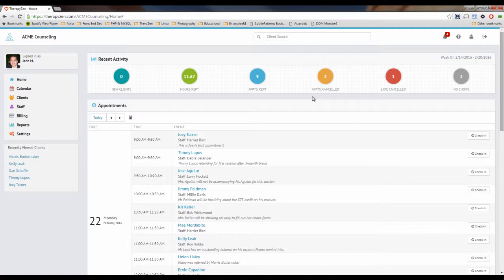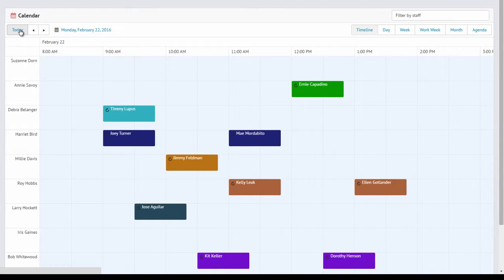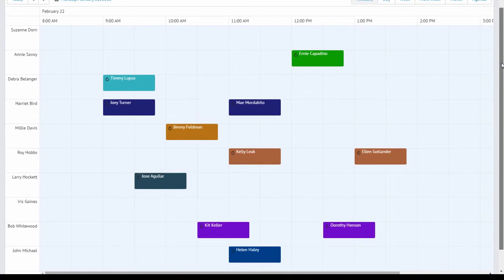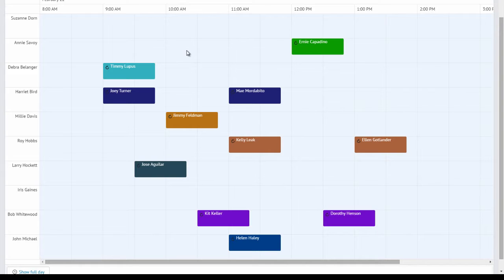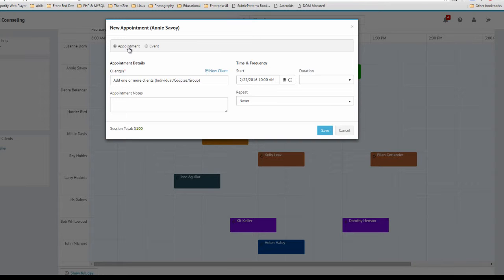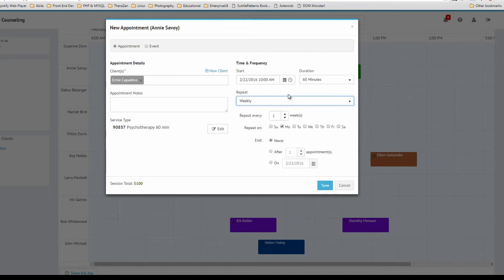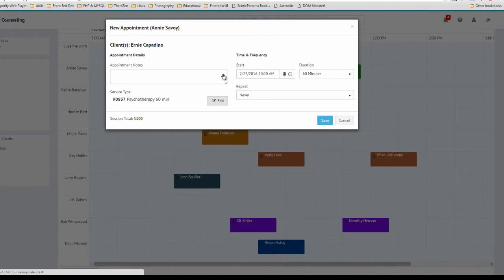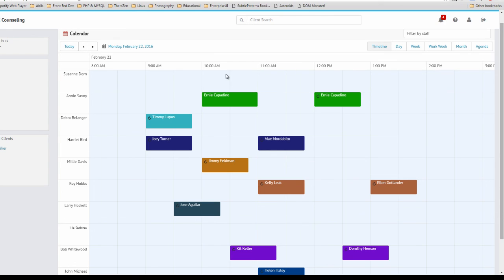Introduction to the TherapyZen Calendar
Creating appointments in the timeline view of the TherapyZen calendar